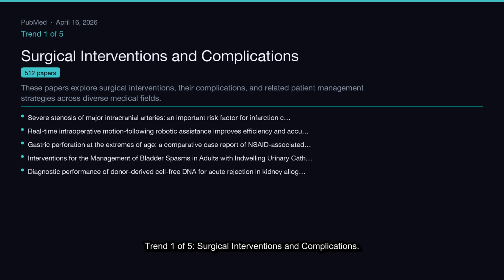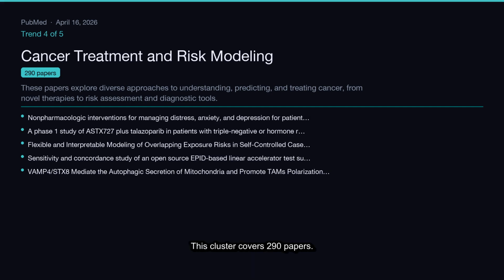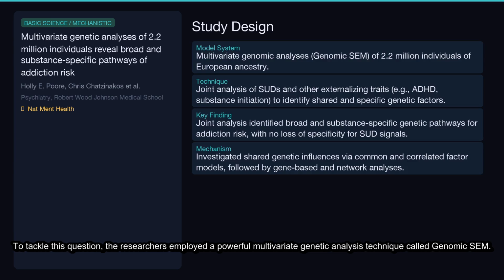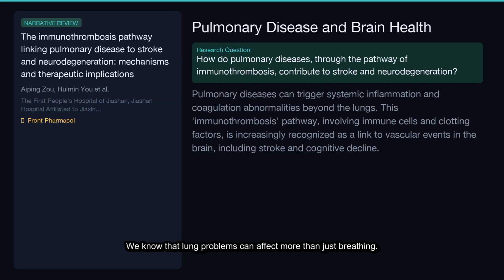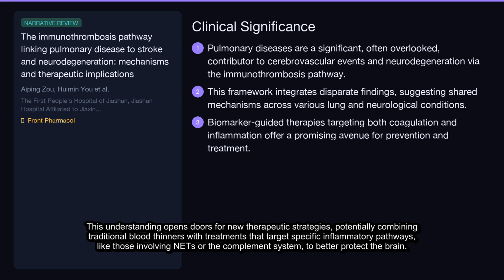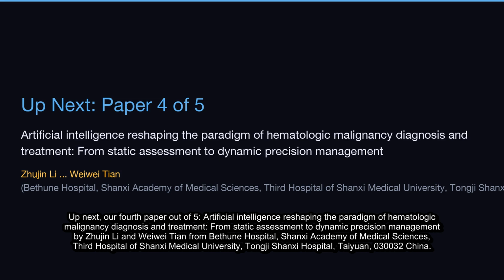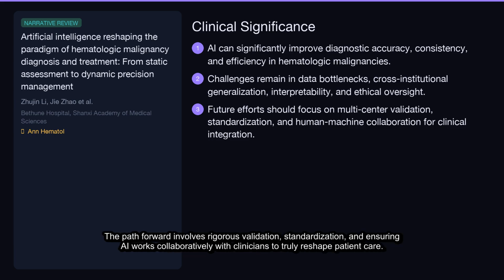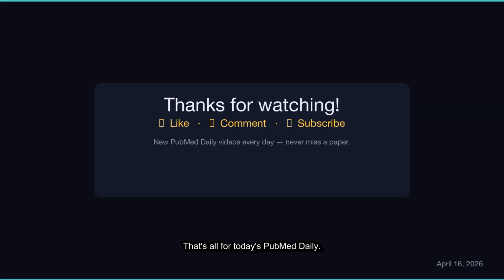🗞️ Daily PubMed Medical Digest — April 16, 2026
In this video we review today's most impactful medical research, with clinical evidence summaries and narrated explanations for each study.

Papers Covered
1. Multivariate genetic analyses of 2.2 million individuals reveal broad and substance-specific pathways of addiction risk
   💡 This paper was selected because its large-scale multivariate genetic analysis of 2.2 million individuals provides unprecedented insight into the broad and substance-specific genetic pathways underlying addiction risk, addressing a pressing public health challenge with significant novelty and broad applicability.

2. The immunothrombosis pathway linking pulmonary disease to stroke and neurodegeneration: mechanisms and therapeutic implications
   💡 This paper was selected because it elucidates the immunothrombosis pathway linking pulmonary disease to stroke and neurodegeneration, providing crucial mechanistic insights and highlighting therapeutic implications for a complex set of interconnected diseases.

3. Applications and Challenges of CRISPR-Cas Technology for the Detection of Antimicrobial Resistance Genes
   💡 This paper was selected because it critically assesses the applications and challenges of CRISPR-Cas technology for detecting antimicrobial resistance genes, addressing a globally pressing problem with a highly relevant and innovative technological approach.

4. Artificial intelligence reshaping the paradigm of hematologic malignancy diagnosis and treatment: From static assessment to dynamic precision management
   💡 This paper was selected because it outlines how artificial intelligence is fundamentally reshaping the diagnosis and treatment of hematologic malignancies, moving from static assessments to dynamic precision management, which represents a significant advancement in a critical area of clinical research.

5. Deep visual proteomics uncovers nociceptor diversity and pain targets
   💡 This paper was selected because it introduces 'deep visual proteomics,' a novel approach that uncovers nociceptor diversity and identifies potential pain targets, addressing a fundamental challenge in understanding and treating pain with high impact and novelty.

Timestamps
0:00  Introduction & Statistics
0:00  Trend 1: Surgical Interventions and Complications
0:49  Trend 2: Qualitative Health Research Methods
1:23  Trend 3: Biomedical and Environmental Innovations
1:58  Trend 4: Cancer Treatment and Risk Modeling
2:42  Trend 5: Disease Management and Immunology
3:25  Multivariate genetic analyses of 2.2 million individuals reveal broad and substance-specific pathways of addiction risk
6:02  The immunothrombosis pathway linking pulmonary disease to stroke and neurodegeneration: mechanisms and therapeutic implications
8:35  Applications and Challenges of CRISPR-Cas Technology for the Detection of Antimicrobial Resistance Genes
10:40  Artificial intelligence reshaping the paradigm of hematologic malignancy diagnosis and treatment: From static assessment to dynamic precision management
12:48  Deep visual proteomics uncovers nociceptor diversity and pain targets